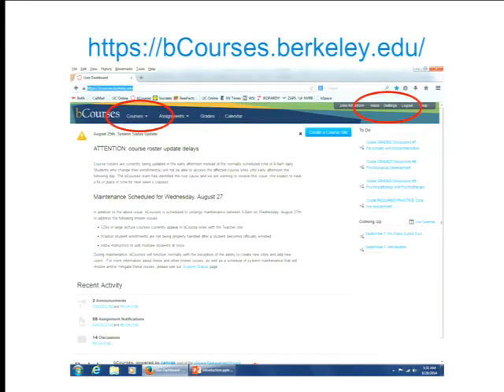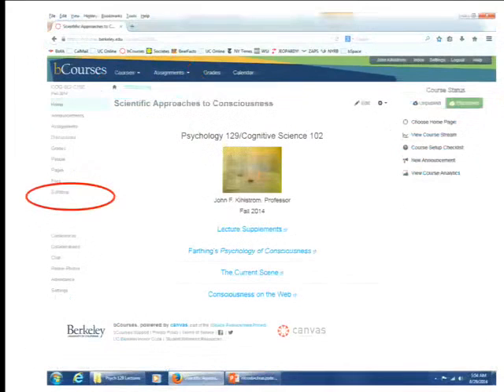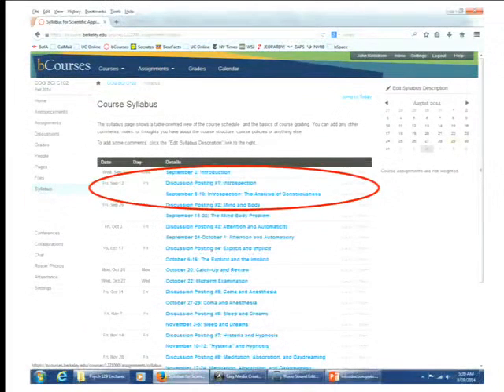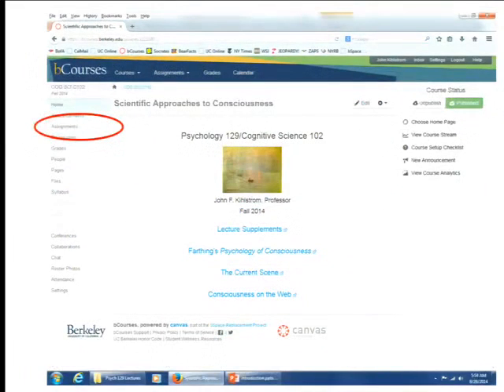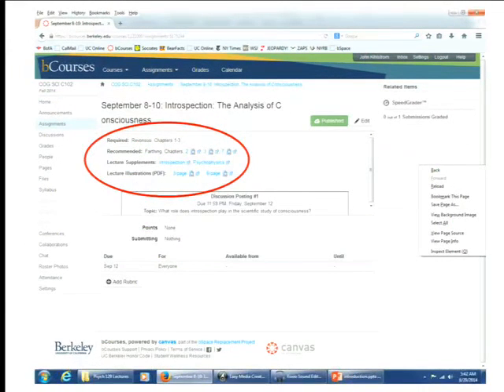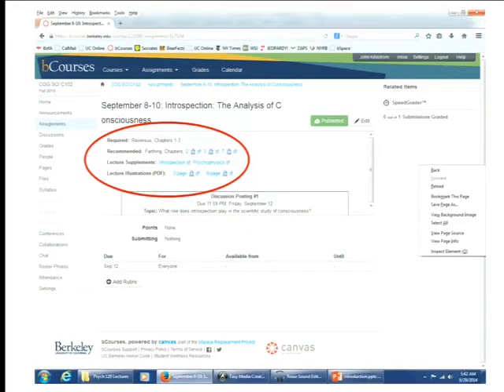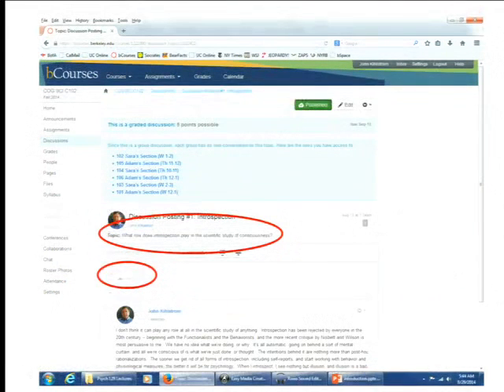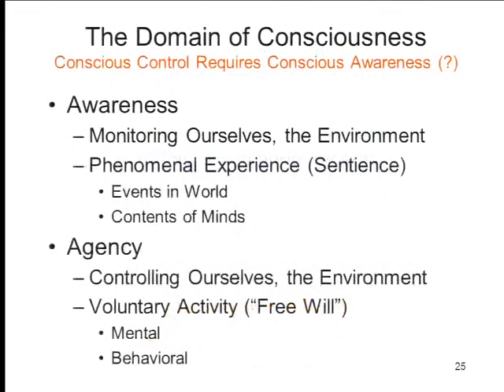2014 09 03 Cognitive Science C102 2014 09 03001